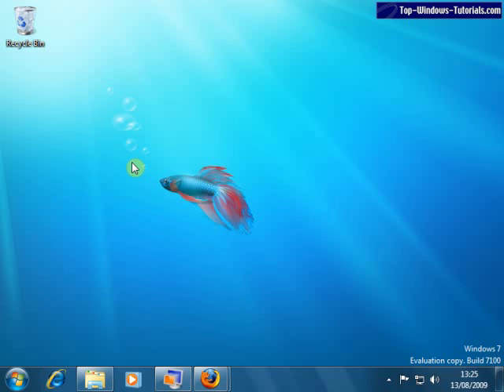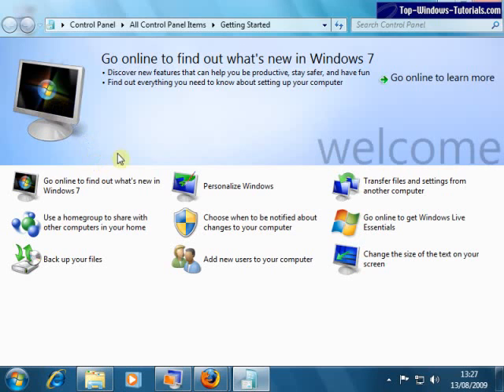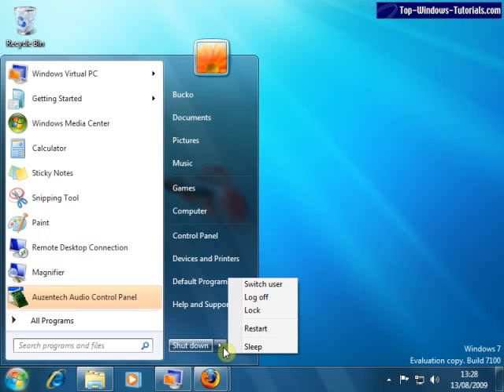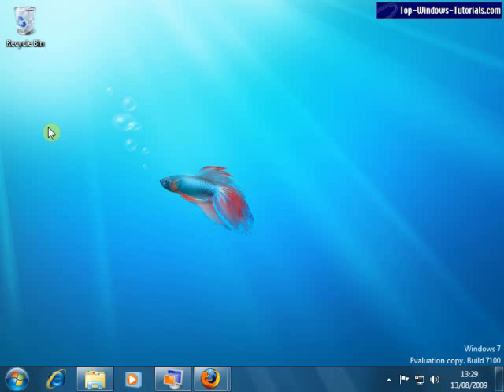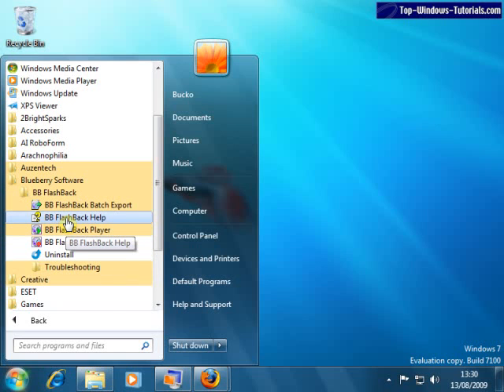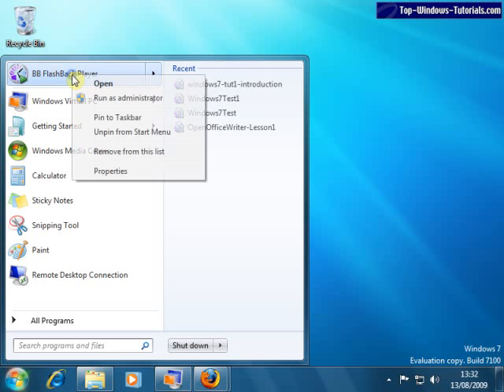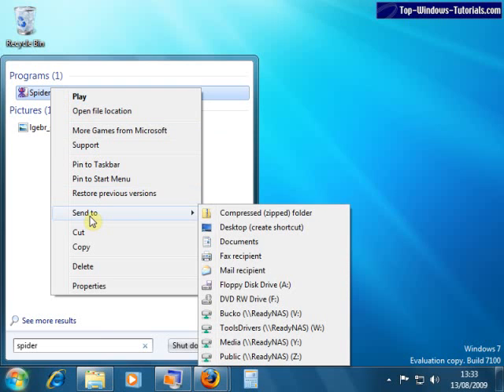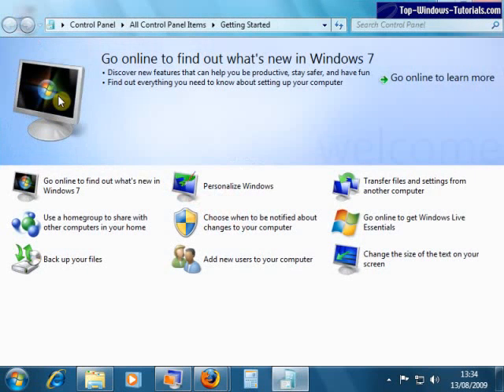Windows 7 Tutorial 2 Introduction to the Start Menu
An Introduction to the Start Menu.